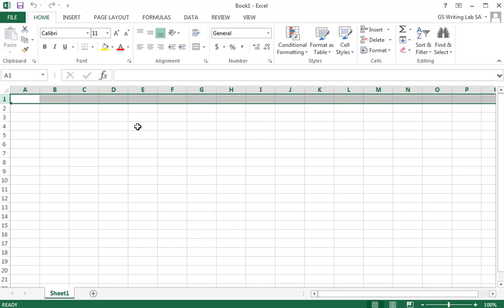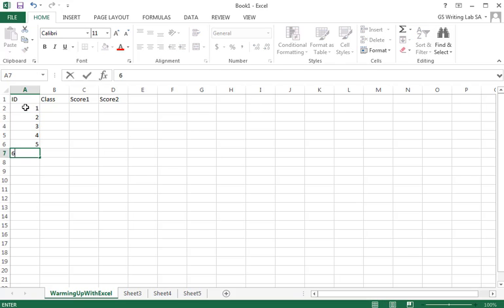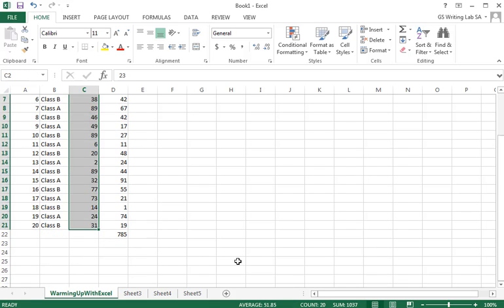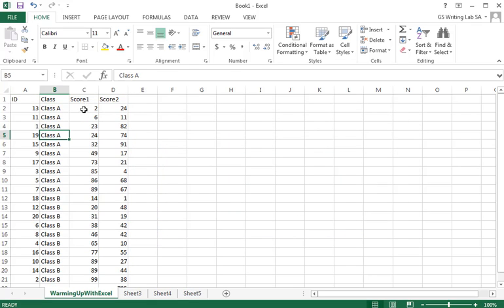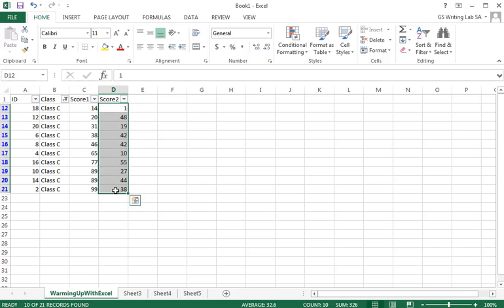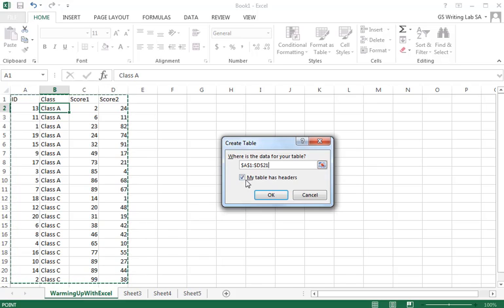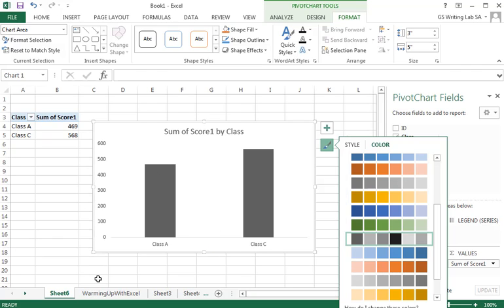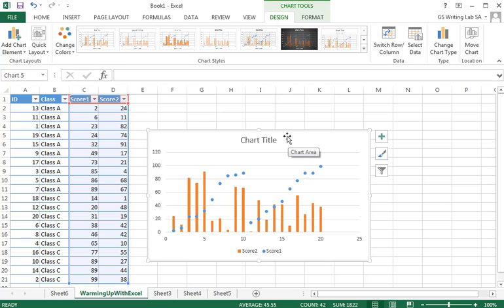1- Warming Up With Excel (Excel)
Section Select

The Display 0:08
Entering data into a data set 2:07
AutoSum, sort, find & replace, and filter 5:10
Formatting cells 11:59
Tables and charts 15:17